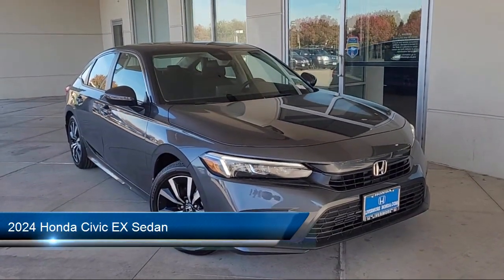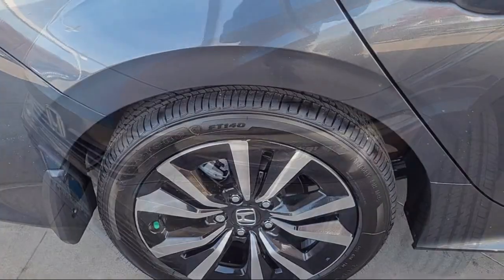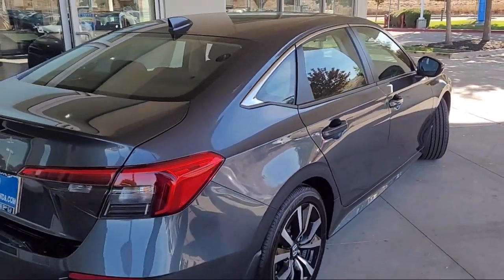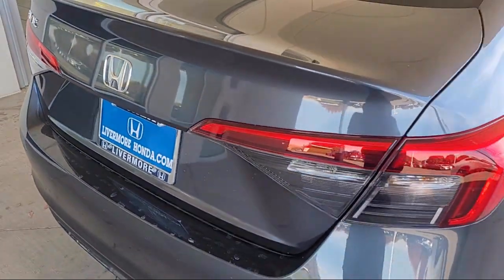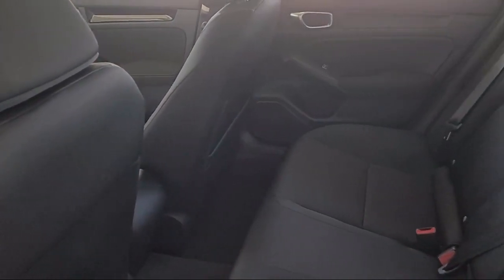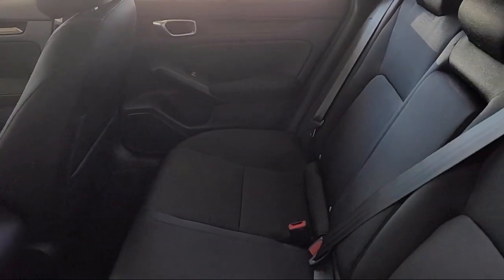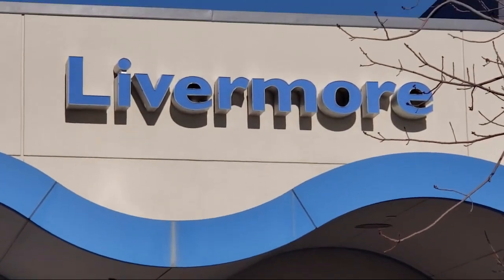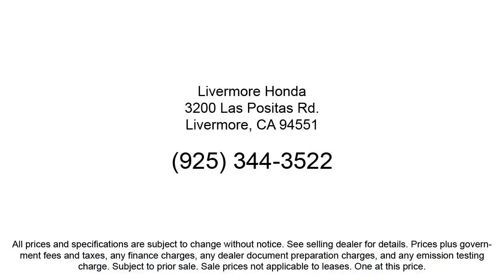2024 Honda Civic EX Sedan Livermore Pleasanton Dublin Tracy Fremont San Ramon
2024 Honda Civic EX Sedan Stock Number: H22478 Vin:2HGFE1F76RH322478.
Livermore Honda New is proudly serving our friends and neighbors in Livermore, Pleasanton, Dublin, Tracy, Fremont, and San Ramon. or give us a call at {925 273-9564} for more information about this or any of our other vehicles. Livermore Honda New
3200 Las Positas Road